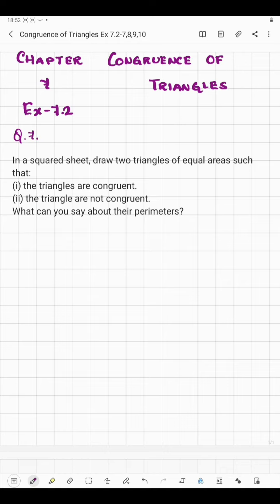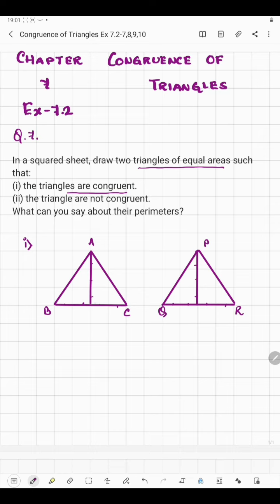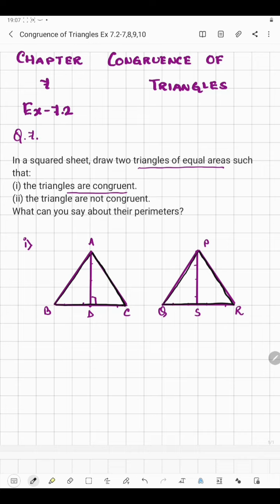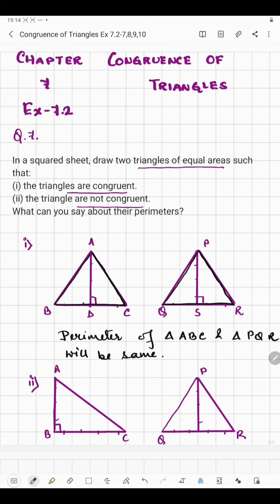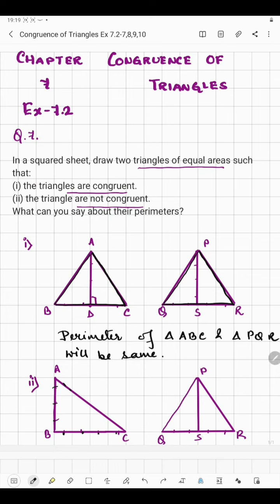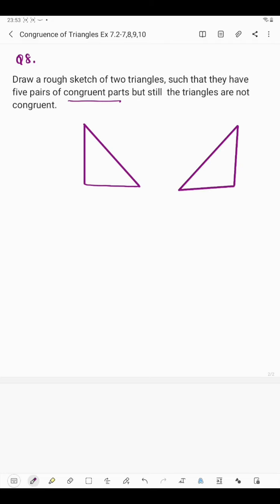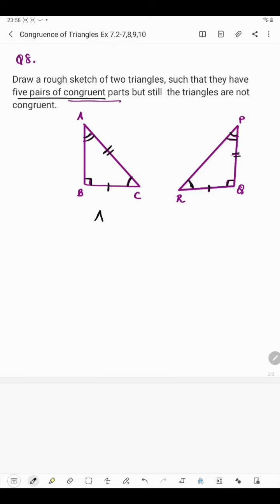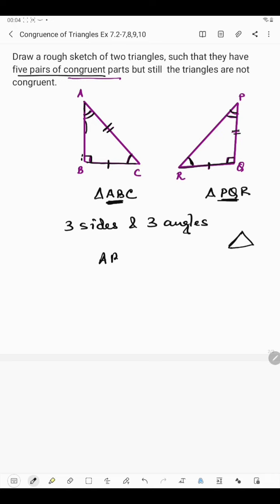NCERT Ex 7.2-7&8 Class 7 Congruence of Triangles